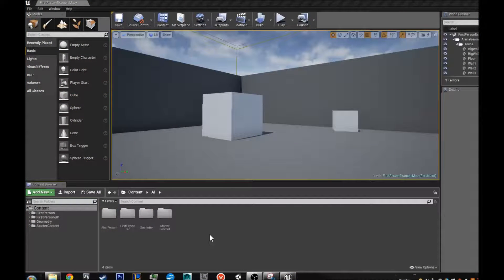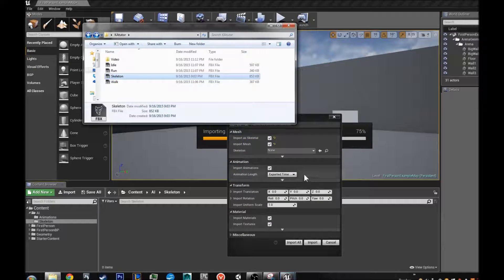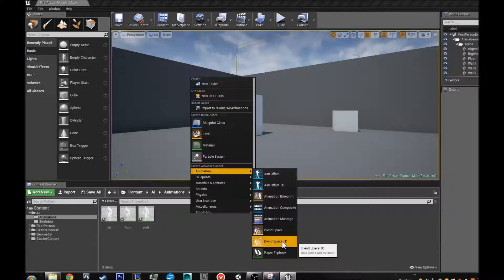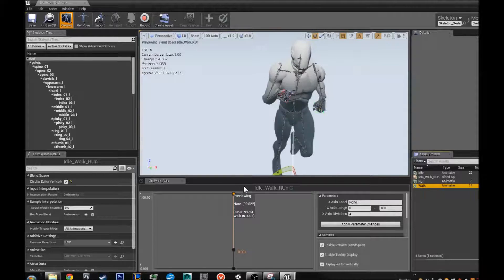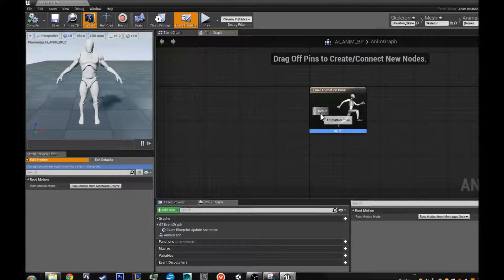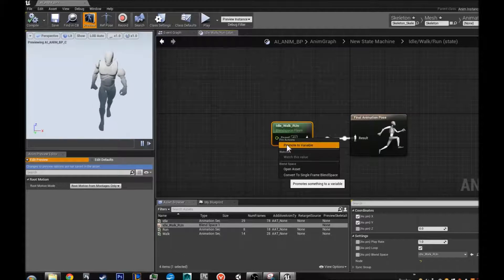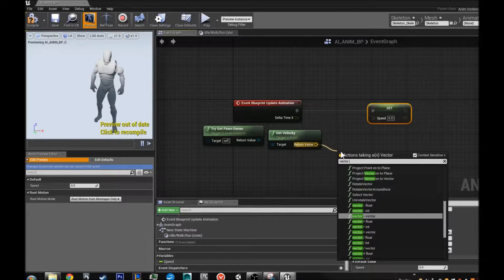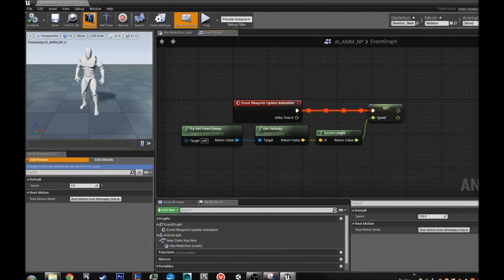Unreal 4 - How To make a basic AI-Anim Blueprint -- 1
Basic ai tutorial on how to get a enemy